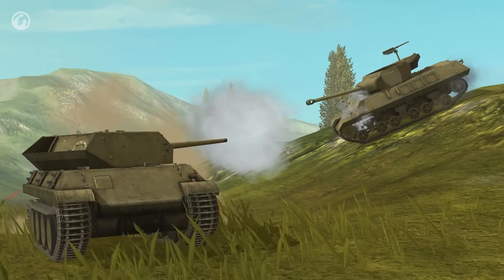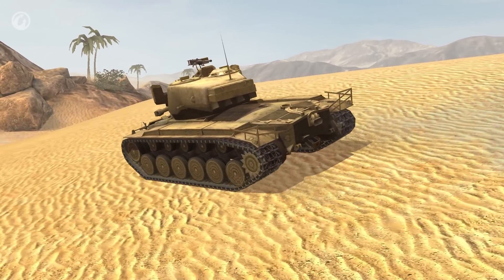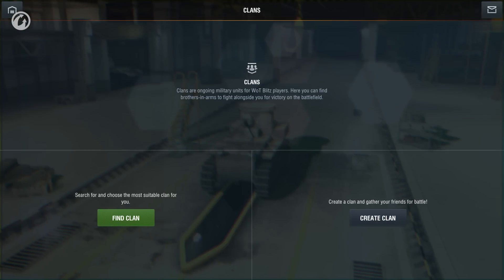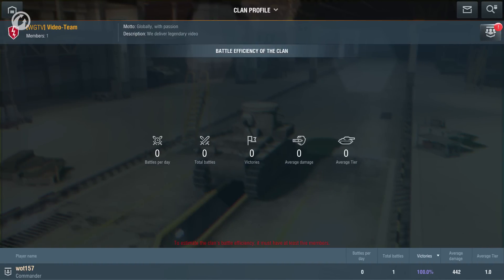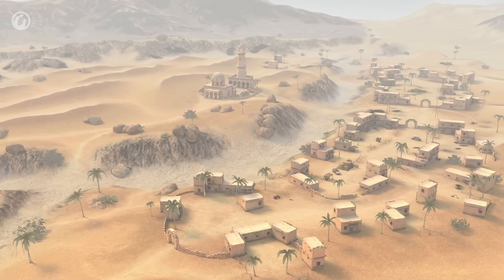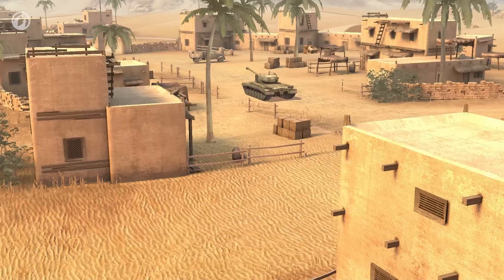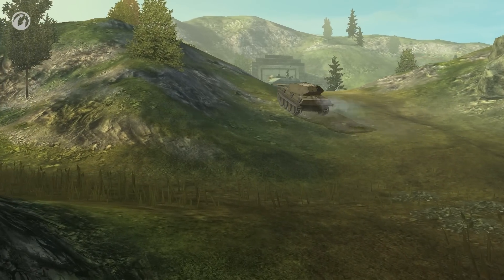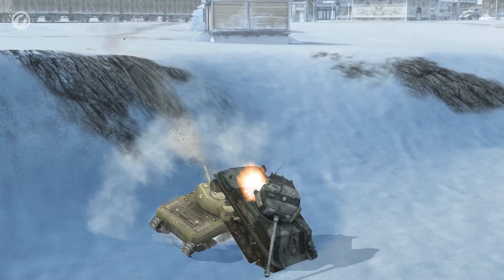Blitz 2.0 업데이트 리뷰 - 월드 오브 탱크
월드 오브 탱크 블리츠가 업데이트 2.0을 통해 한 단계 더욱 발전합니다. 동영상을 시청하고 이번 업데이트에서 추가되는 클랜 기능에 관해 알아보십시오.
또한, 일부 지도, 전차 성능, 그래픽 설정에도 변경 사항이 적용되었습니다. 게임에 접속하여 클랜을 승리로 이끌어 보십시오!
월드 오브 탱크 블리츠를 플레이할 준비가 되었나요? 월드 오브 탱크 블리츠는 화려한 그래픽과 편리한 조작감으로 월드 오브 탱크를 완벽하게 모바일에 이식하였습니다. 월드 오브 탱크에서 경험했던 환상적인 전차 전투를 이제 모바일에서도 즐기실 수 있습니다. 또한, 새로운 전차, 지도, 게임 모드를 포함한 다양한 콘텐츠를 지속적으로 업데이트할 예정입니다.
월드 오브 탱크 블리츠는 무료로 즐길 수 있다는 사실, 아시죠?! Mobilze!

▶ 월드 오브 탱크 모바일 게임 무료 다운로드! (iOS/안드로이드)

월드 오브 탱크 블리츠 소개
• 각 국을 대표하는 100여 대의 환상적인 전차
• 다양한 전장
• 친구와 함께 2인 소대 결성
• 게임 내 상점
• 실감 나는 그래픽
• 새로운 관전 모드 시야 변경 시스템
• 음악을 들으면서도 플레이 가능
• 페이스북 연동으로 새로운 전차 구매 및 친구 초대 알림 기능 제공

월드 오브 탱크를 PC에서도 즐겨보세요! 지금 바로 무료로 다운 받으실 수 있습니다!